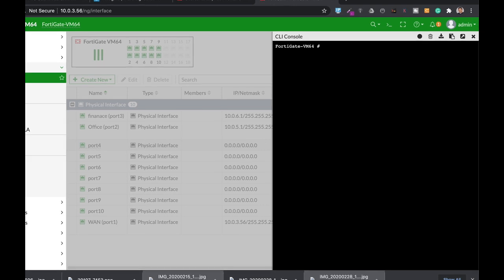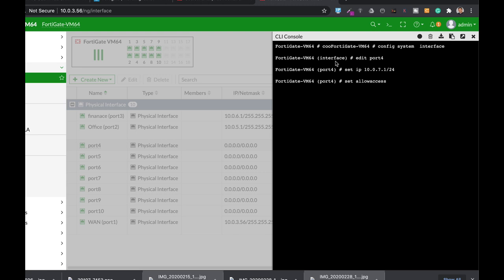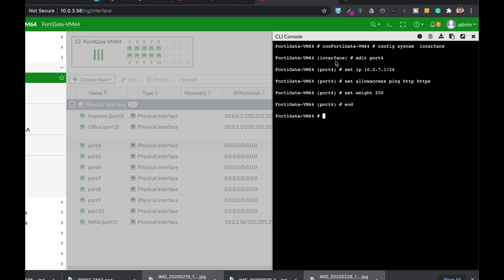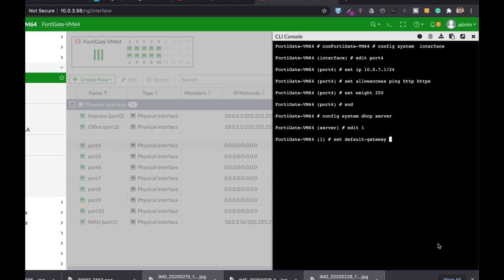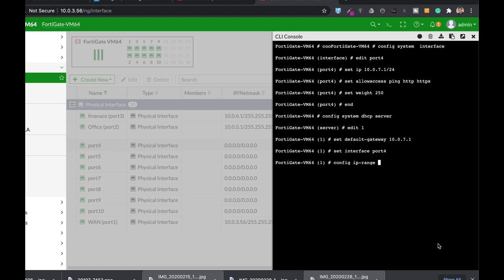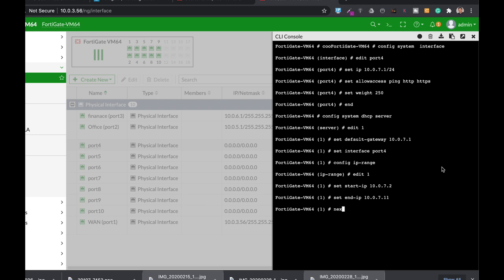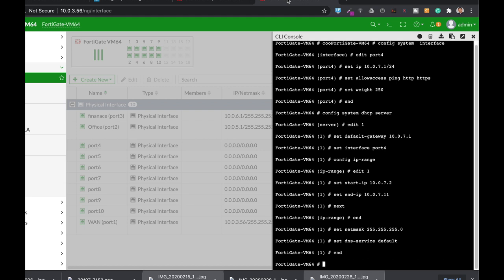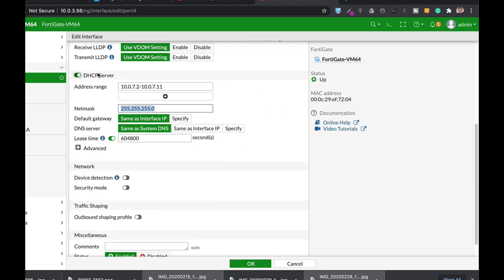Basic DHCP configuration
Beginners only tutorial
how to set up an interface and a system DHCP server ( with an IP range ) on your firewall using the command line

*** My New Fortigate Admin Pocket Guide E-Book ***

1. Windows internals part 1
2. Memory forensics
3. malware analysis
4. the art of invisibility
5. cryptography and network security
6. attacking network protocols
7. Machine learning and security

MY FortiGate FIREWALL

MY MACBOOK